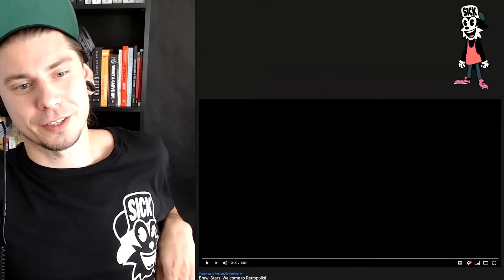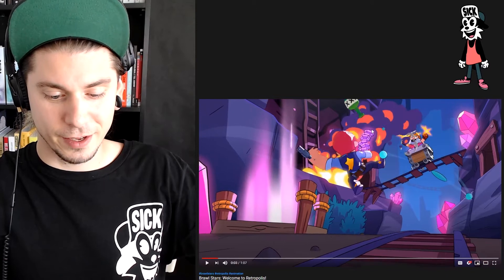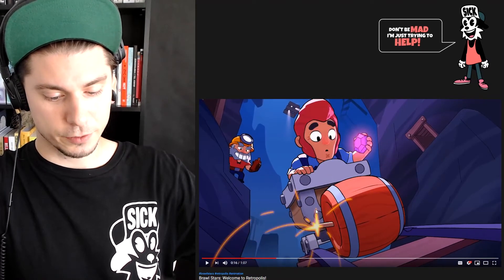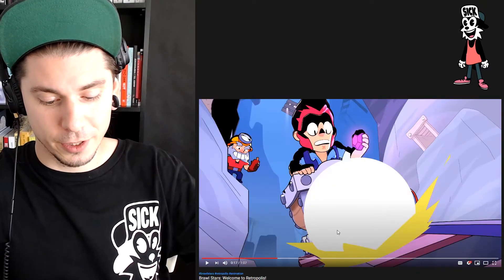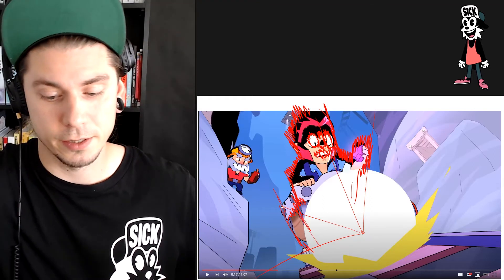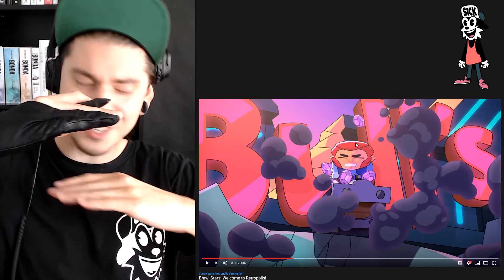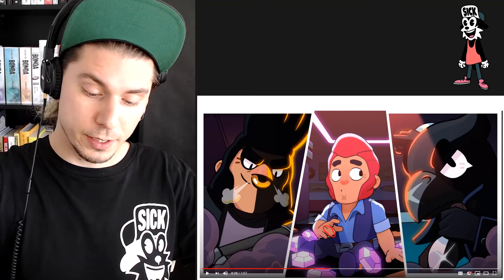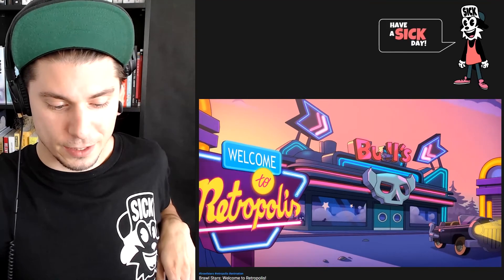Brawl Stars: Welcome to Retropolis! (Animator analysis)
Check out the video here:
Brawl Stars: Welcome to Retropolis!

Have a sick day!
maginpanic